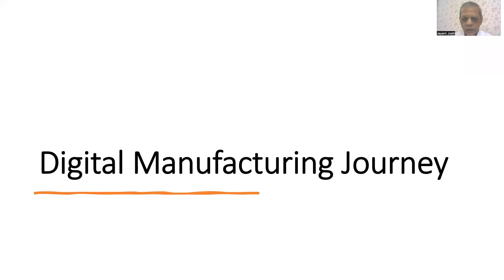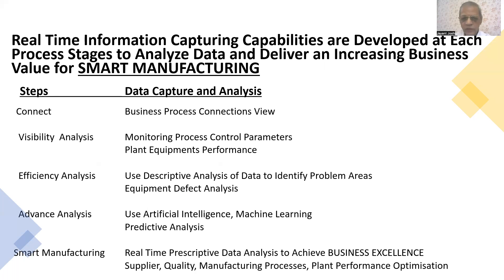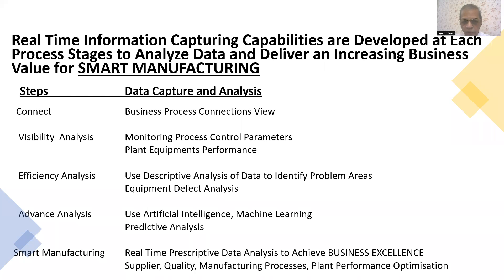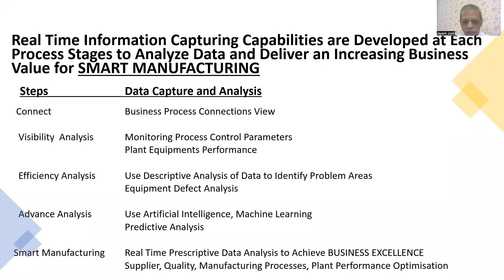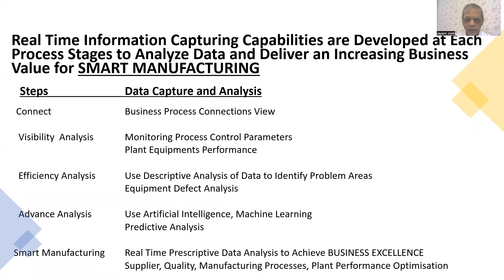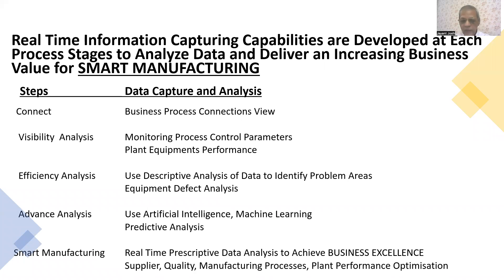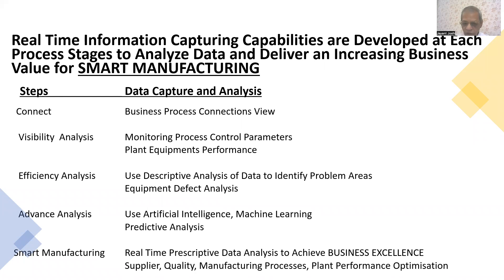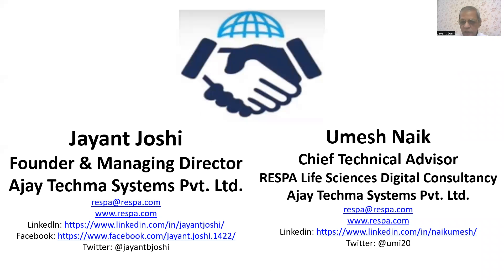Digital Manufacturing Journey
Digital or Smart Manufacturing plays important role of connecting demand and supply planning. The steps of accelerating towards digital manufacturing requires, connect, visibility, efficiency, analytics to smart manufacturing. The concept is discussed here.